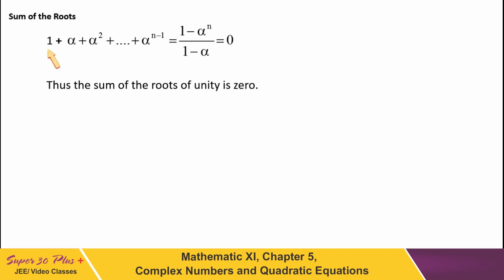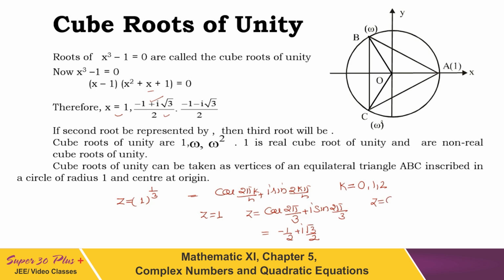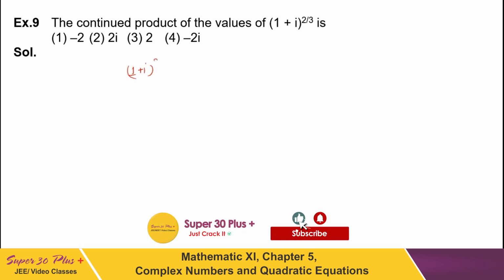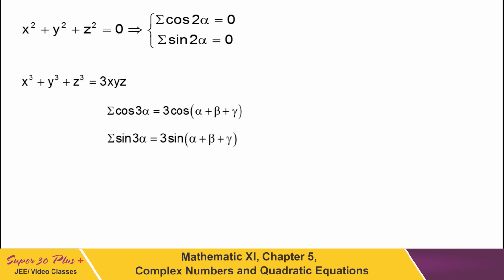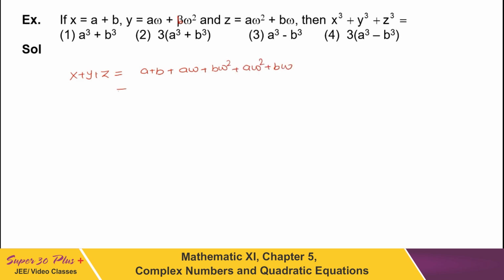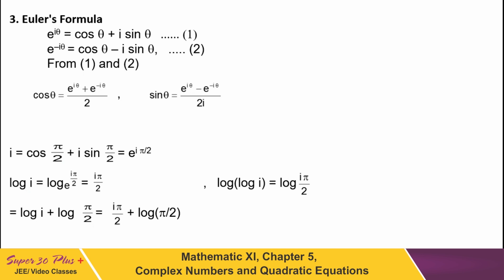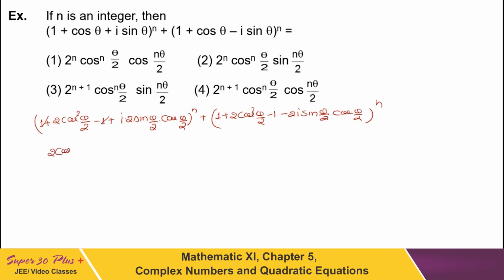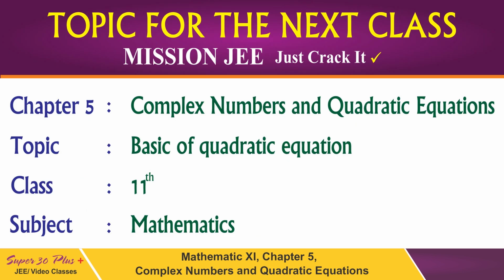Mathematics Class-11 | Chapter-5 Complex Numbers and Quadratic Equations Part-5 | JEE/NEET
Mathematics Class-11 | Chapter-5 Complex Numbers and Quadratic Equations Part-5 | nth Roots of Unity and its Application | JEE/NEET

Welcome to Super 30 Plus! 📚 In this session of Mathematics Class-11, Chapter-5: Complex Numbers and Quadratic Equations (Part-5), we will discuss nth Roots of Unity and its Applications, a crucial concept for JEE/NEET preparation.

‼️➖ 𝐏𝐋𝐀𝐘𝐋𝐈𝐒𝐓'𝐒 𝐋𝐈𝐍𝐊 ➖‼️